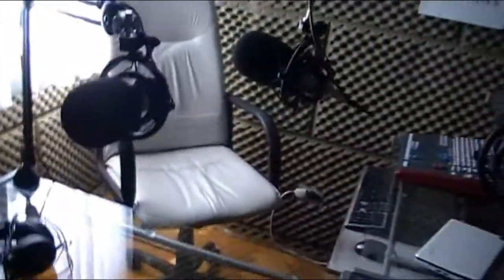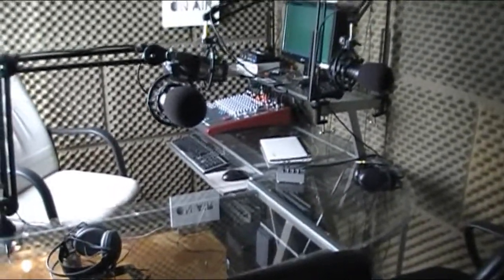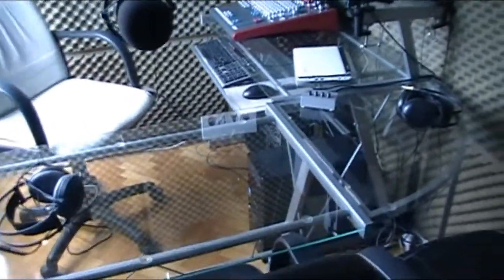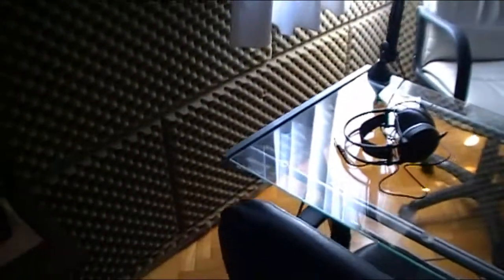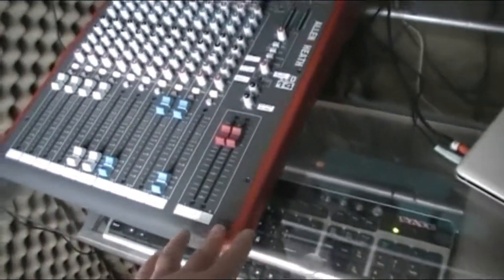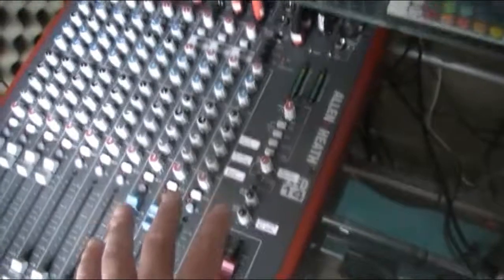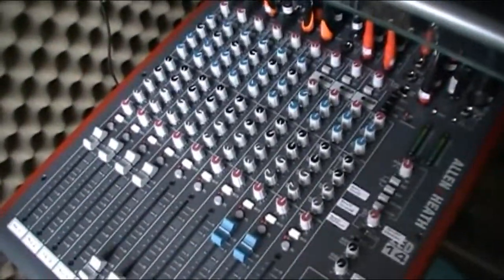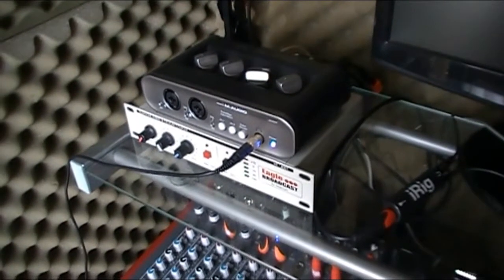How I set up my studio for both recording music and podcasting radio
A tour through my podcast/recording music studio, and how I achieved to have a set up for broadcasting and recording music without having to handle with connections and cabling